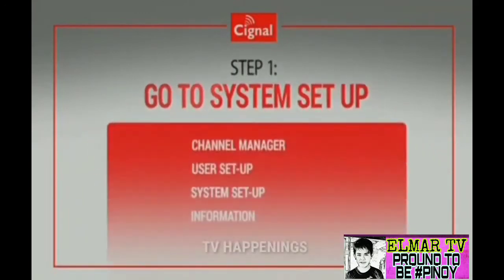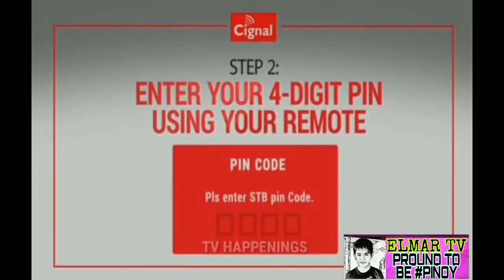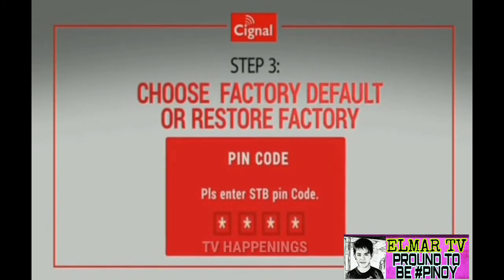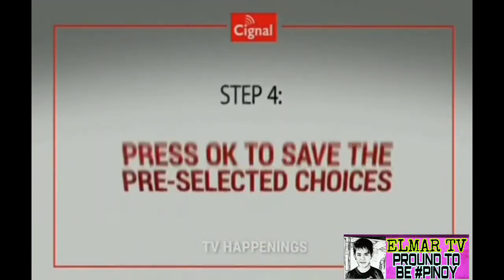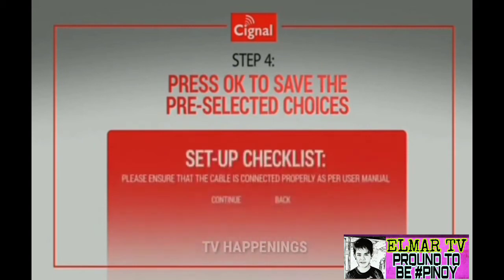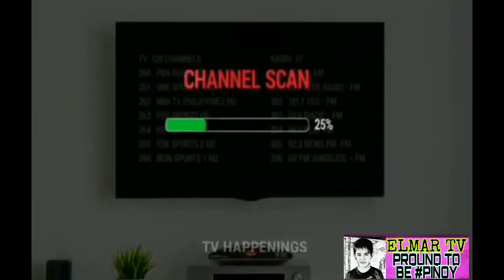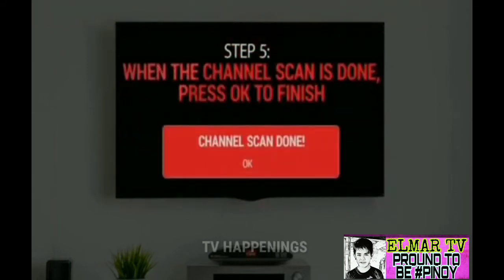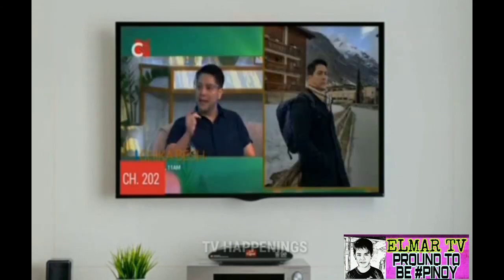HOW TO FACTORY RESET CIGNAL BOX ||CIGNAL BOX 2021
CIGNAL TV BOX 2021

ANG PAG RESET NG SATLITE/CIGNAL BOX AY PARA BUMALIK O MAFIX ANG MGA ISSUE TULAD NG...

*LOAD NA DI PUMASOK( PUMASOK NA ANG LOAD PERO WALA PARING CHANNEL)

*NO SIGNAL(PAWALA WALANG SIGNAL)

*MASCAN ANG MGA CHANNEL(KUNG KAYO AY NAGLOAD NG MASMATAAS PERO ANG CHANNEL KUNTI PARIN)

*MAREREFRESH ANG BOX(PARANG BAGONG BILI ULIT)

           MARAMING SALAMAT SAYO IDOL AT PINANUOD MO ANG AKING VIDEO AT SANA NAKATULONG AKO,

           KUNG MAY KATANUNGAN KAYO MAGCOMMENT LANG PO KAYO AT AKING SASAGUTIN..

           AT KUNG BAGO KA PALANG SA CHANNEL KO..WAG NG MAGDALAWANG ISIP NA ISUBSCRIBE ANG AKING CHANNEL PARA UPDATE KITA SA MGA BAGO KUNG VIDEO NA iiUPLOAD AT SISIGURADUHIN KUNG HINDI KAYO MAGSISISI😊

MULI AKO PO SI ELMAR TV..😊😊